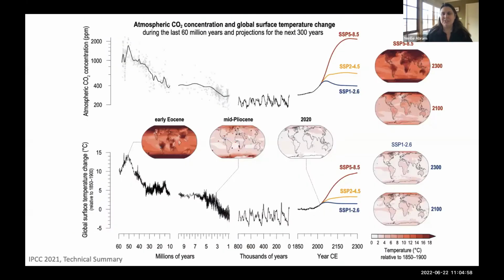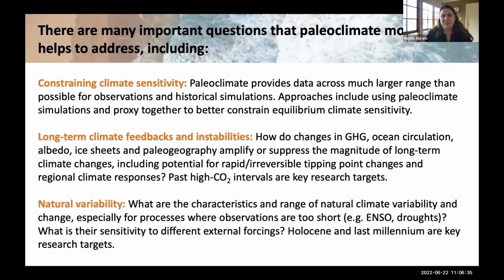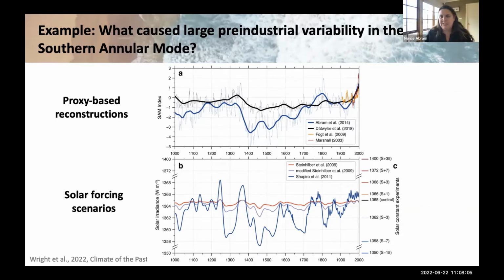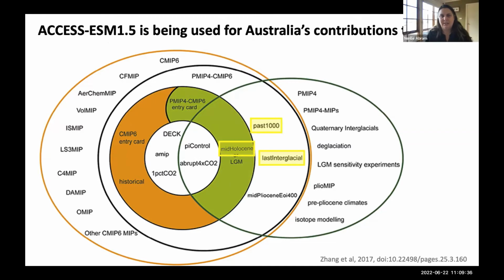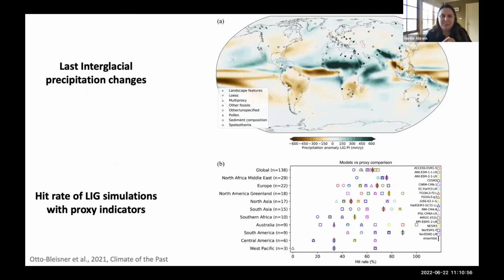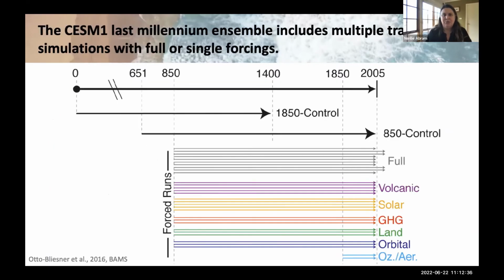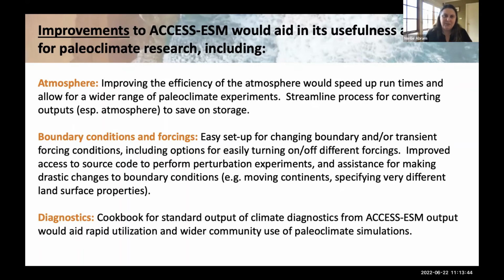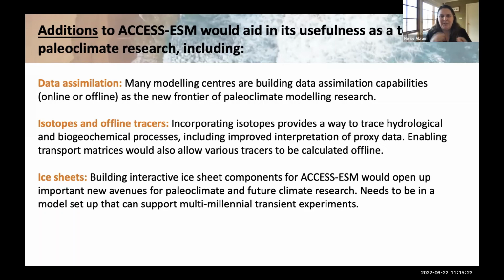WKS Day 1 ST3 Nerilie Abram (ANU and CLEX)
Science Talk at the ACCESS-NRI Community Workshop (June 2022) by Nerilie Abram (ANU) on “Paleoclimate modelling with ACCESS”